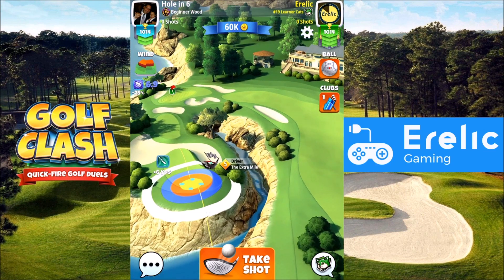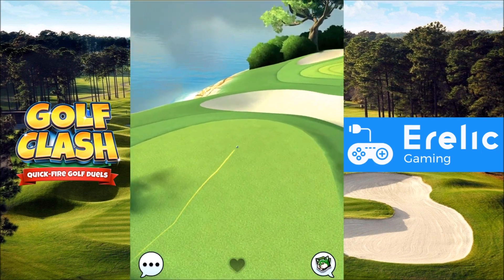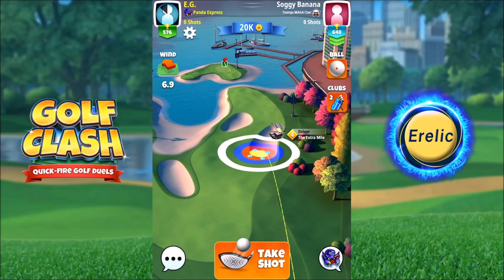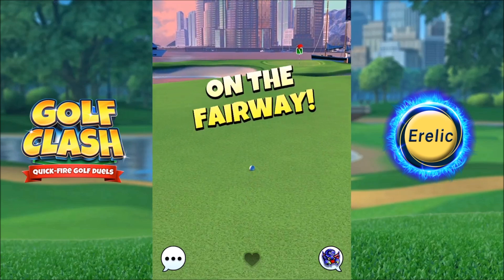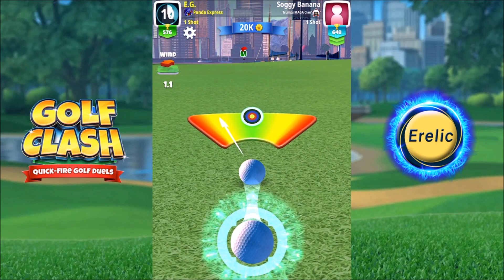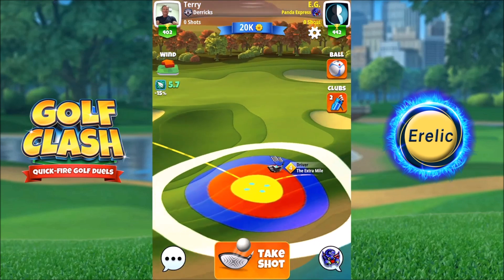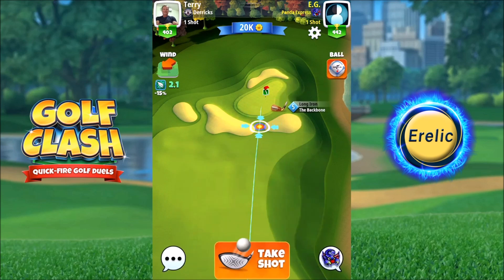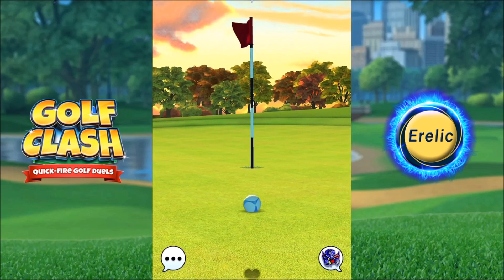Golf Clash: Par 4 Trio! - Pacific Cup Tournament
My Webcam
Logitech c922x